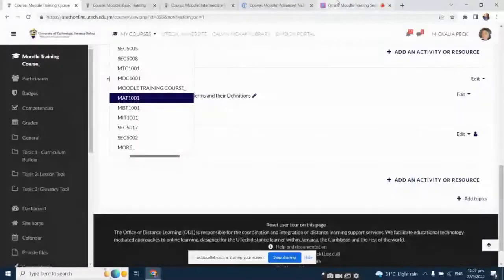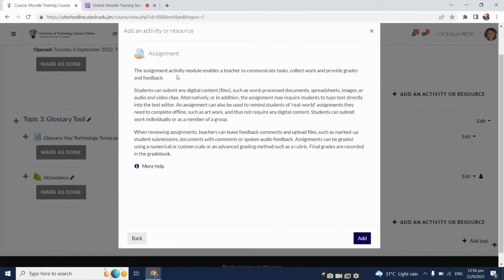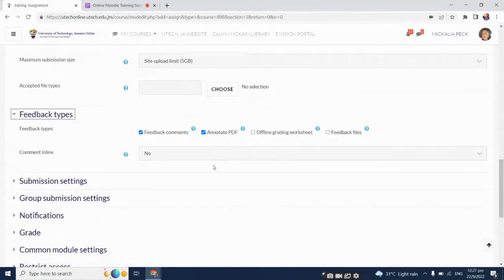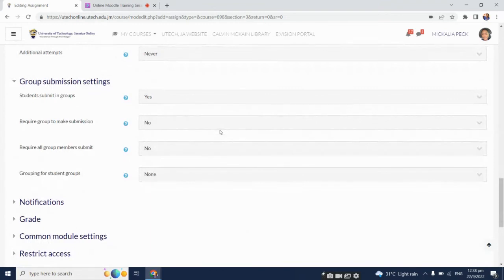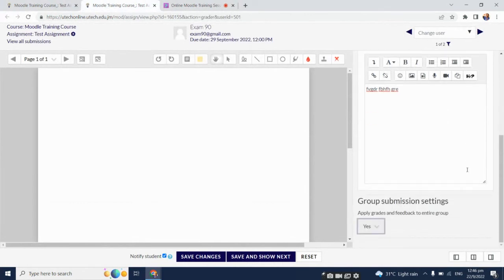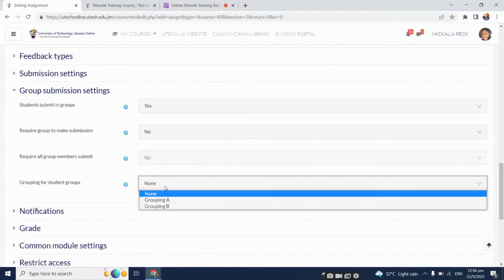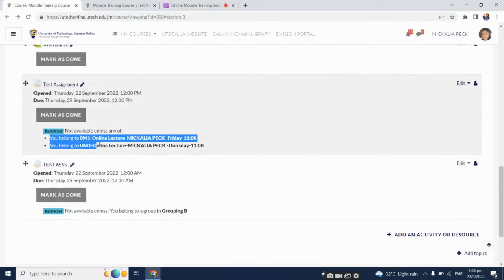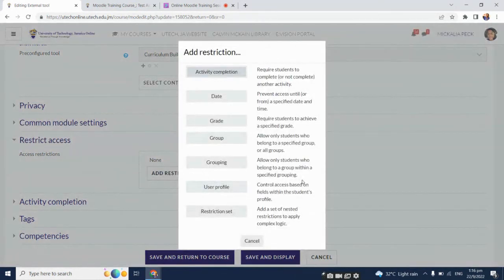Moodle Assignment & Groups